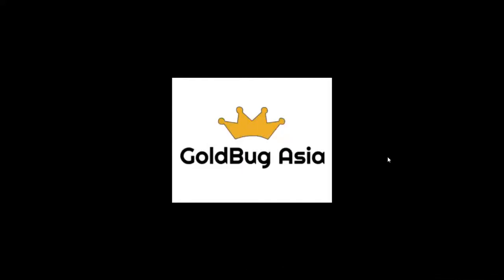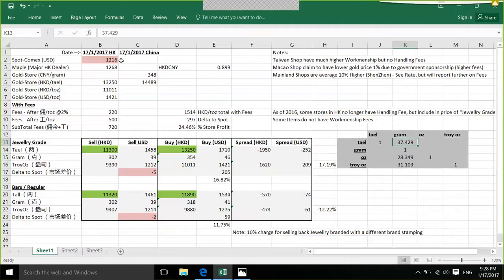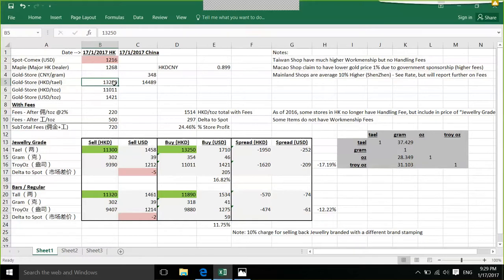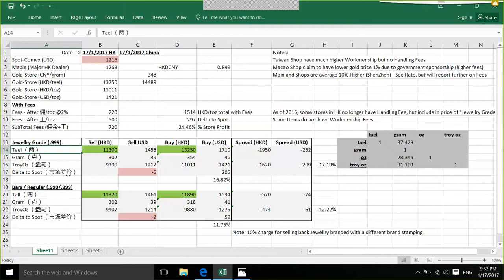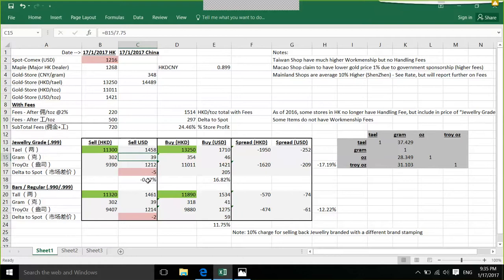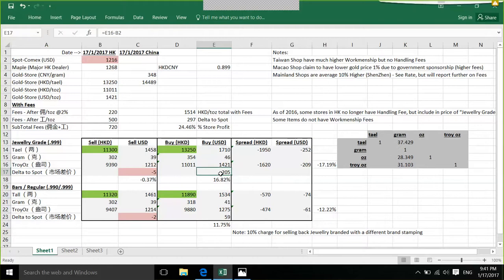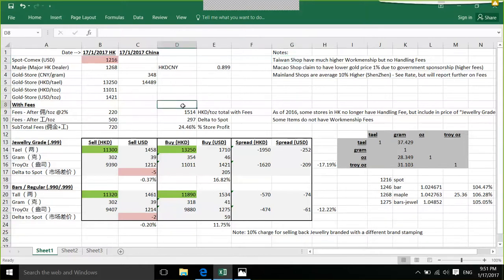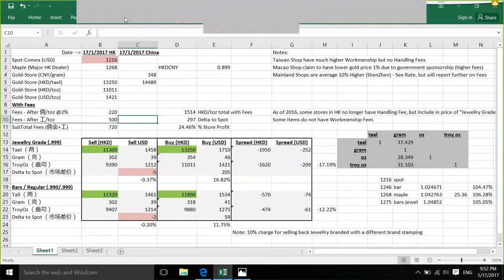HK Gold Jeweler's Profit Margin, w\ Step-By-Step Calc. on How Much You Should Be Paying! HK-TW-CHN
The purpose of this complete 30min video price breakdown is to provide tourist and investors a sense of what to expect when  buying .9999 gold jewelry in Hong Kong (one of the best place in the world to buy gold) as alternatives in investing in other physicals like bullion and coins.

Do-it-your-self calculations on shop profit and how to compare price against spot gold (market prices).  Spreadsheet details, conversions, and buying tips from buy from Macau, Taiwan, Mainland China or in Hong Kong shops.

In Short?  If you don't want to see the full video on the calculations, expect about 17% differences between Hong Kong's Gold Shop's quoted gold price against Spot gold (Market/Comex), anything significantly more, you would want to re-evaluate your purchase.